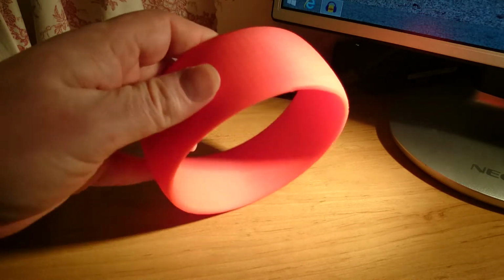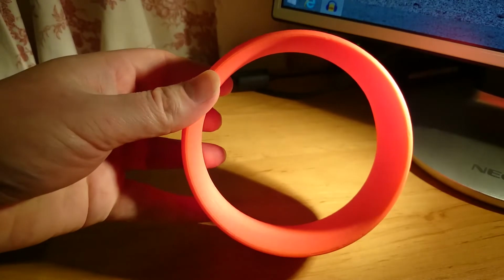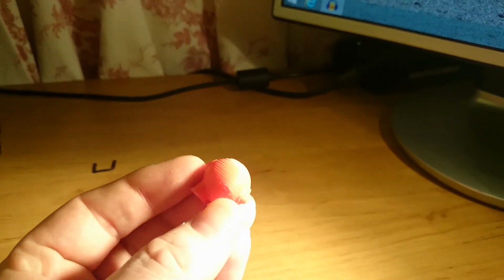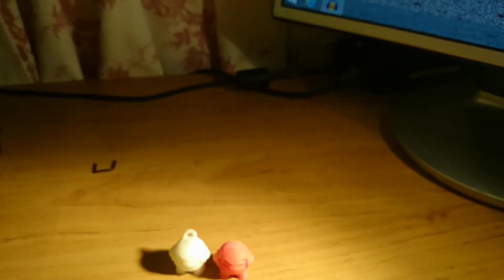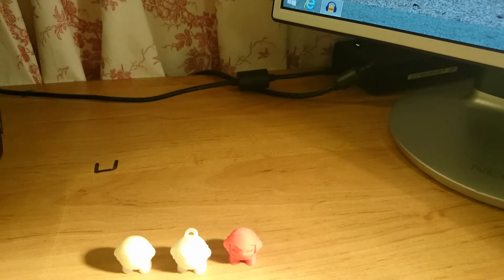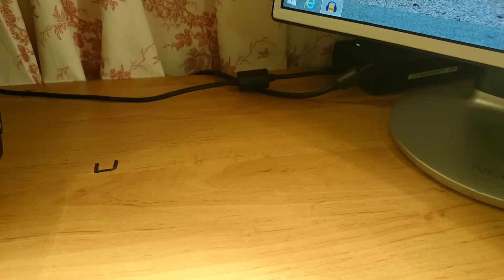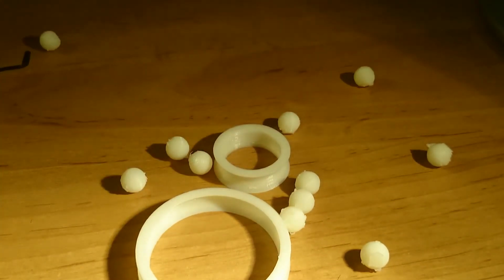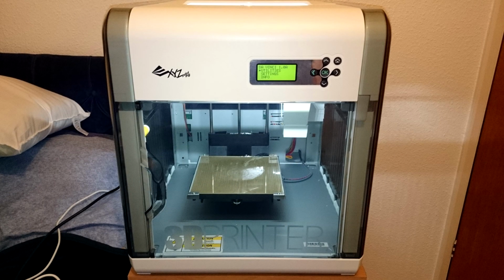XYZ DaVinci 1.0A 3D Printer Torture Test 2 + a rant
Continuing the torture testing of my 3D printer, today I show what 6 and a half house of drawing circles looks like.  I ask the question "Is ABS really ABS"

Finally I look at the ultimate goal, printing a working bearing in one go.

Inspired by Chuck

and his bearing attempt

and also Jay